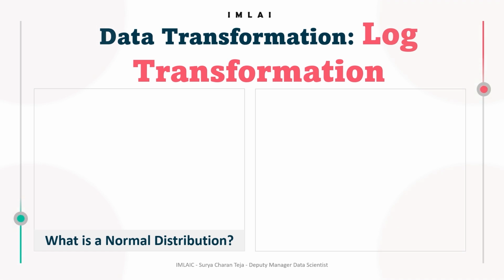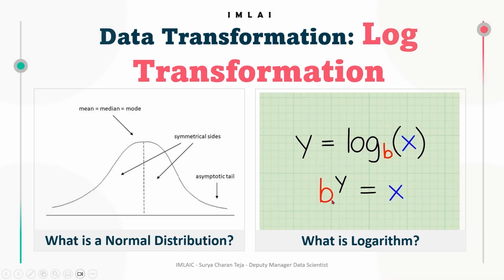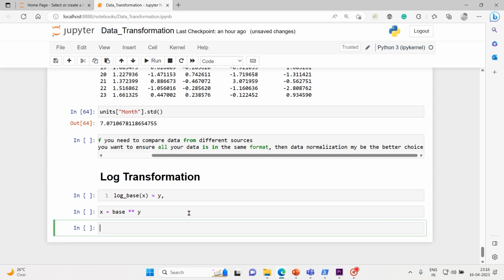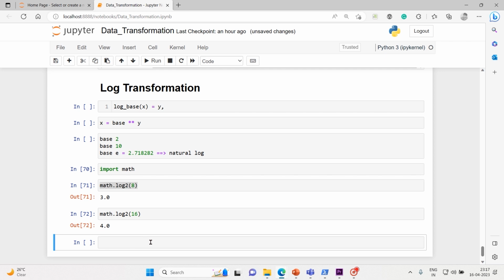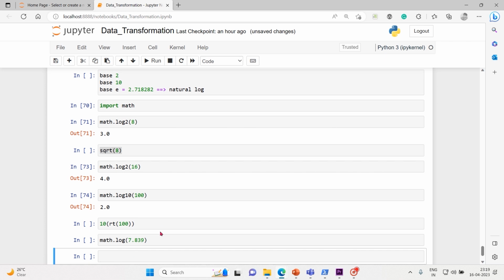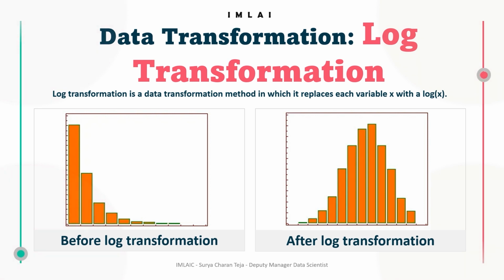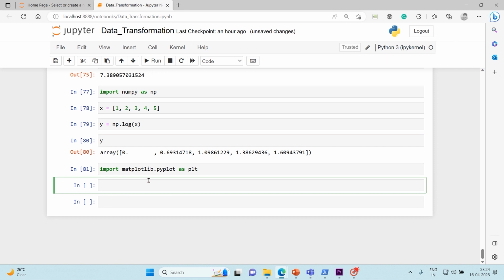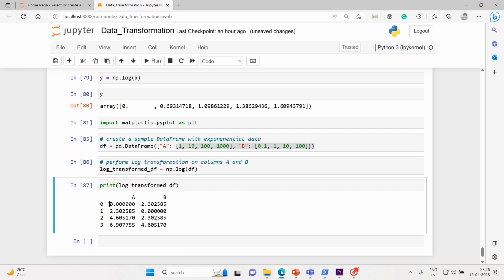5_4_5_3_1 Data transformation Log Transformation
5_4_5_3_1 Data transformation   Log Transformation